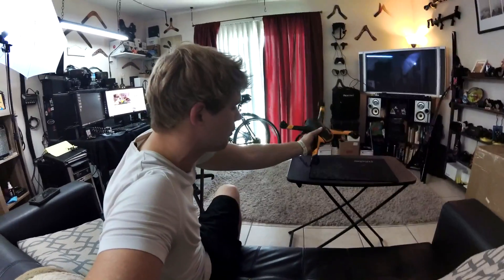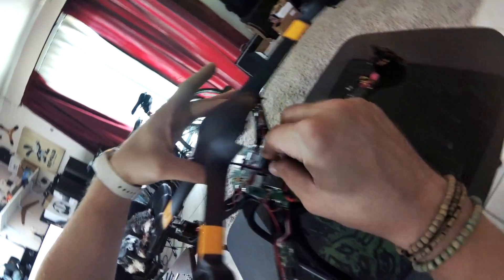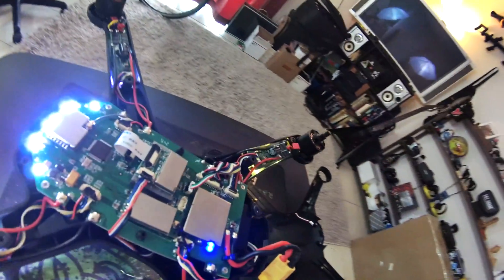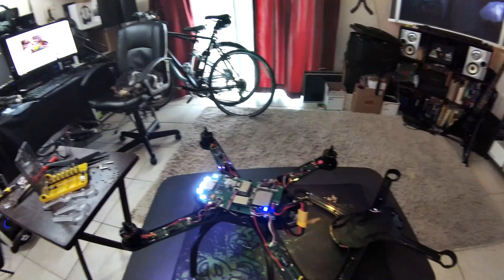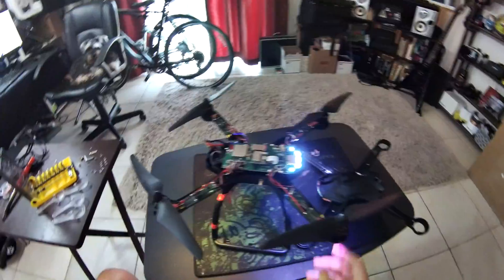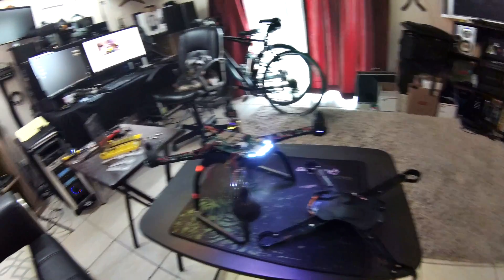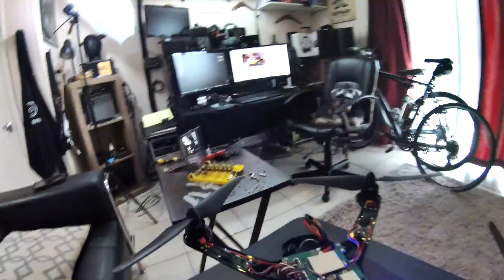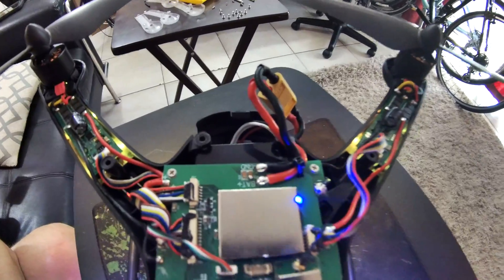Drone Speed Controller Repair + Test Flight | Hubsan x4 Pro H109s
Carbon Fiber Props
Upgraded Range Antenna
Transmitter Battery Upgrade

After attempting to fix the motor a few months ago I ended up purchasing a replacement speed controller as well and it looks like that fixed my previous issue! The drone is up and working again!

I made this video because I personally could not find a video of someone explaining the basic wiring for the motors on the A & B sides. This should help!

A = Yellow, Black, Red
B = Black, Yellow, Red

If you'd like to buy me some nachos you can!

== VR Spies ==
Part of the VR Spies Community, all authentic fans of VR:

Immersive Gamer83
UKRifter

**IAm Cow (Milly Moo)
*Vinicius Polo - Patron
*Damont Buffington
*Joseph
*Matt Poole
*Matthew Lake
*Vinny VR
**David Shelstad - Patron
*Arran Mccormick
*Mila Cridlig
**Aaron Banaszek - Patron
*Michael Sowerwine
*Melker Holmgren
*Jim Kelly
*Brook Wassall
*Edwin Alvarez
*Melker Holmgren
*Edsel Malasig
*Igor Vedovoto - Patron
*Adrian Springer
*Black Blade - Patron